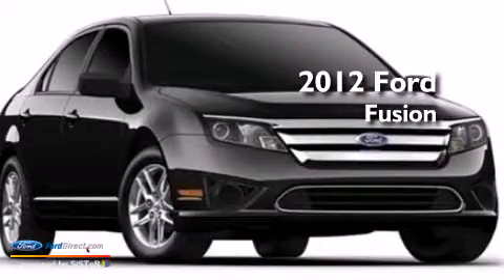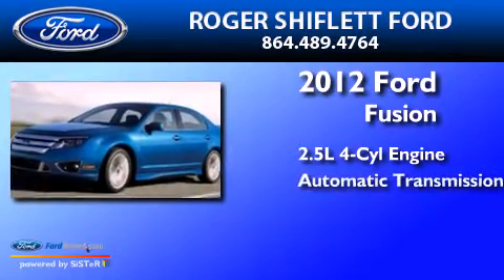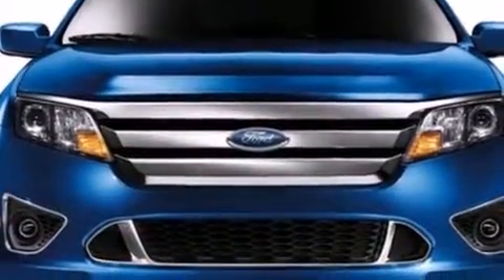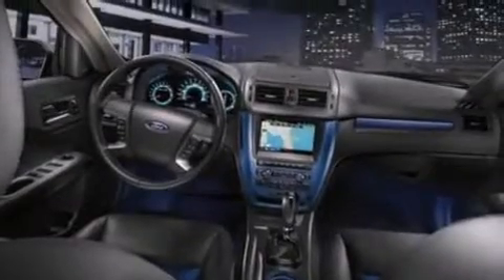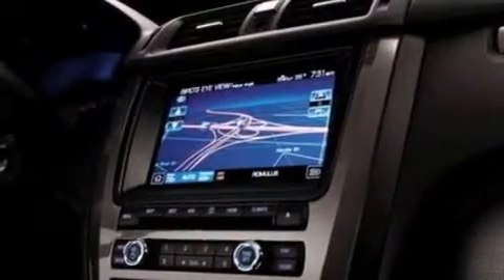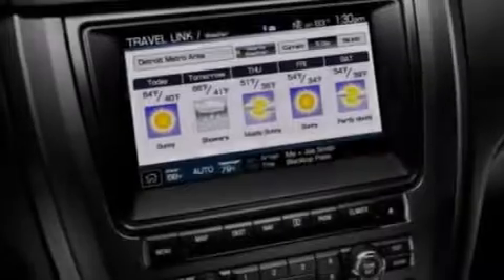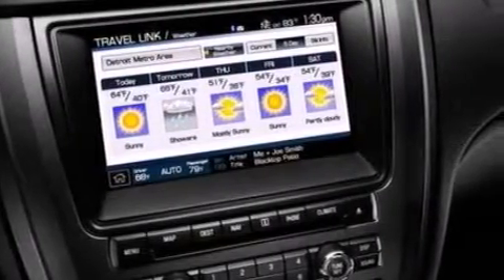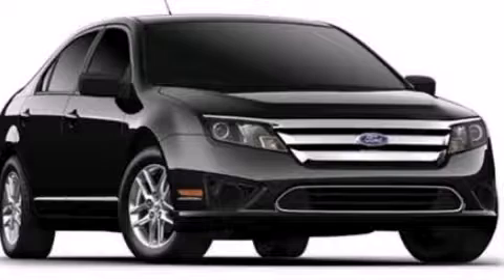Preowned 2012 FORD FUSION Gaffney SC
We have been honored to serve the Gaffney SC area , we promise that your experience at our dealership will exceed your expectations ! Year : 2012 Make : FORD Model : FUSION Engine : 2.5L I4 16V MPFI DOHC Trans .